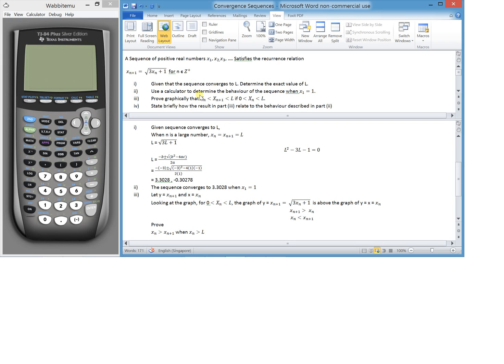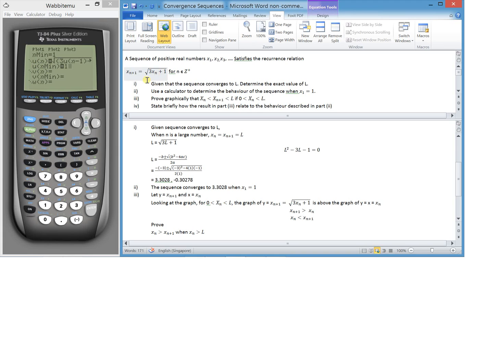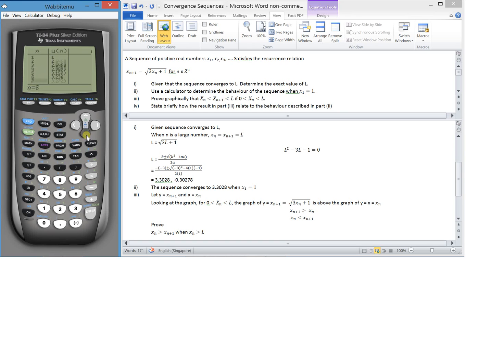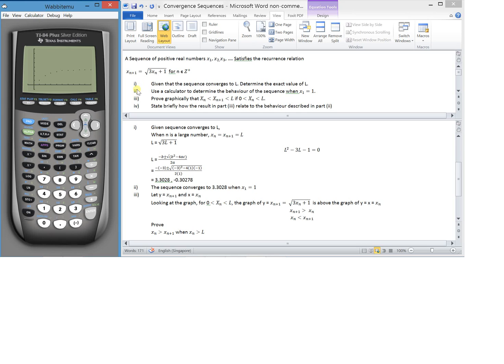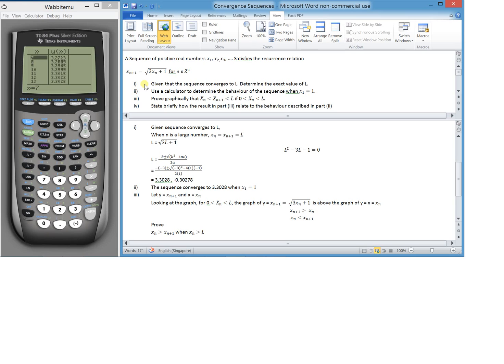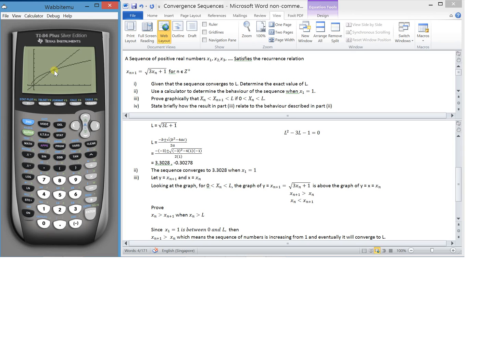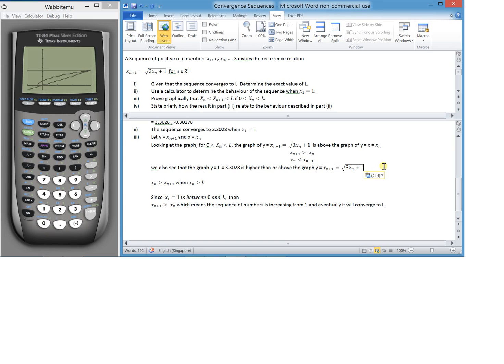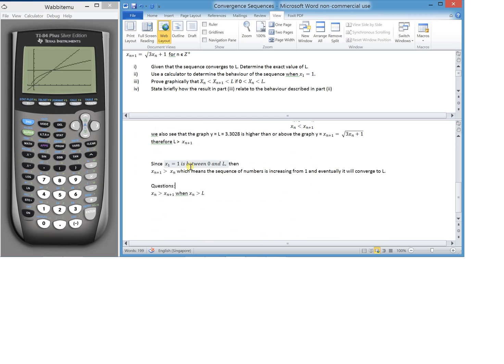Recurrence Equation and Inequality